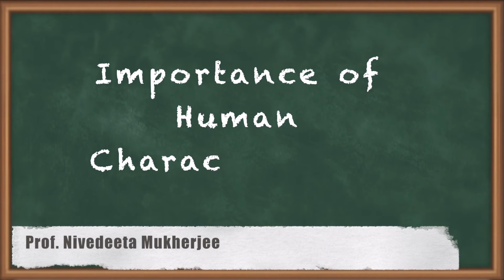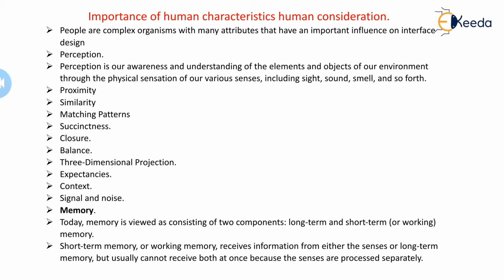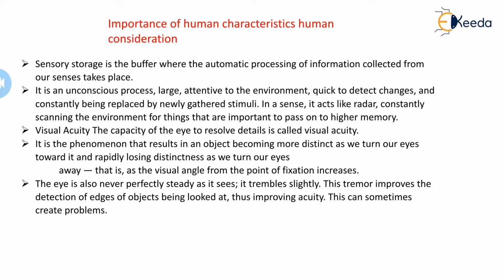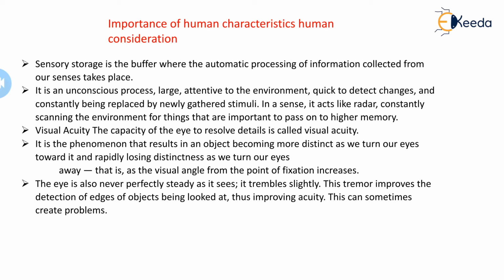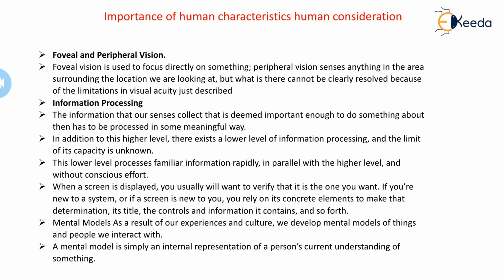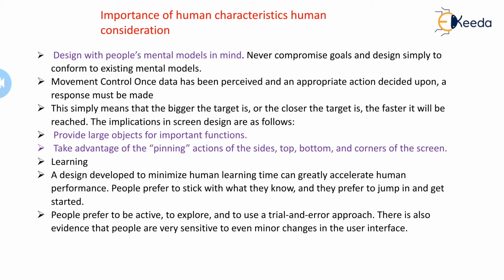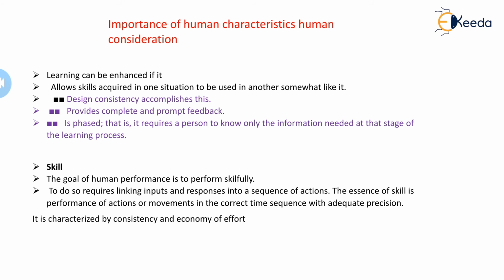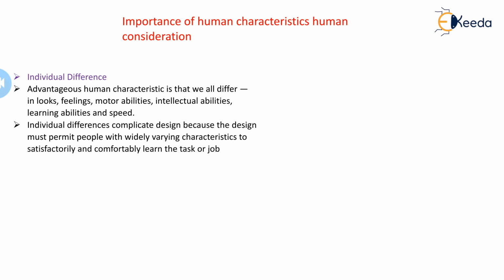Importance of human characteristics